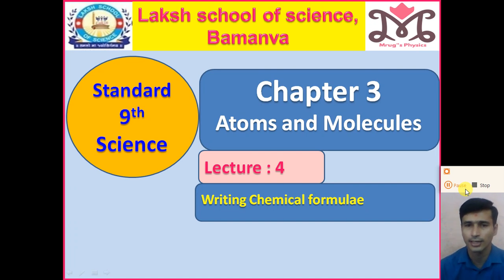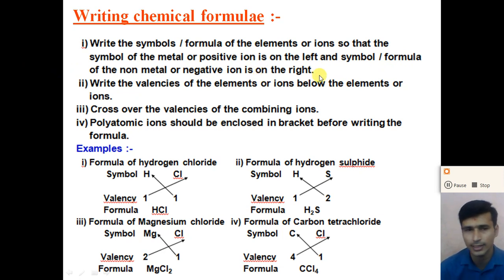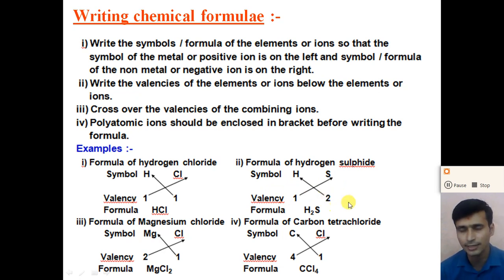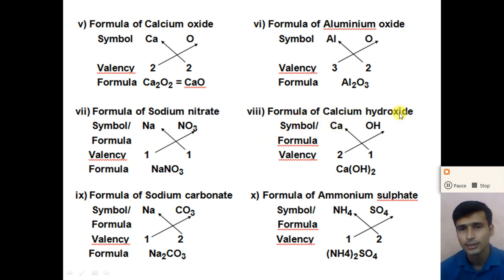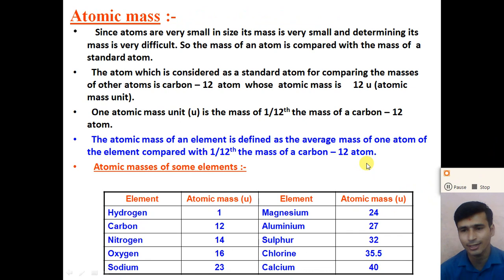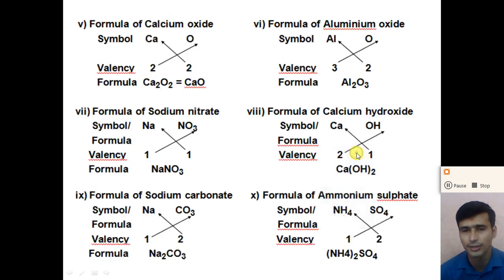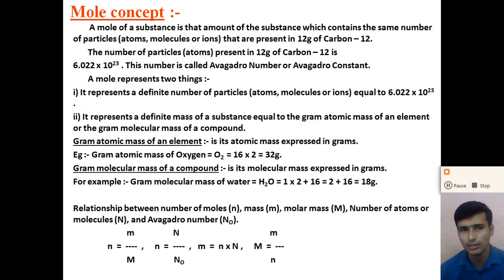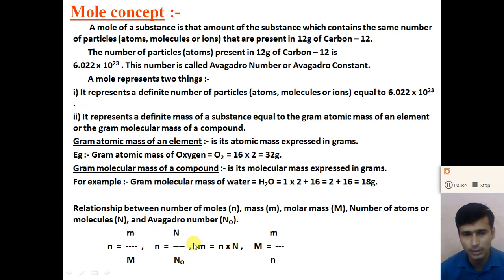Writing Chemical formulae, Molecular Mass, Mole concept STD 9 Eng Med Science Chapter 3 Atom and Mol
Rules for writing chemical formula
valency
chemical formula of different compound
Molecular Mass
calculation of molecular mass
Mole concept